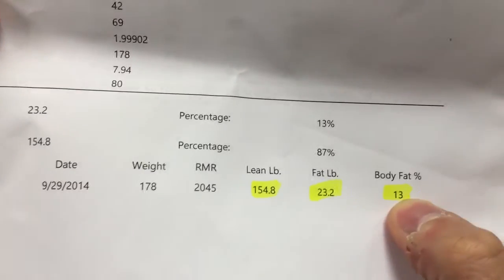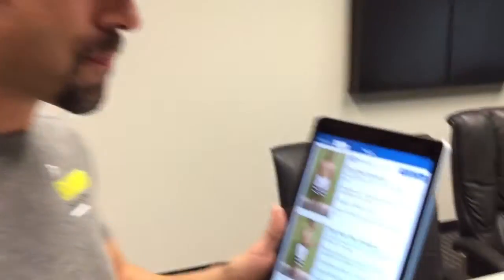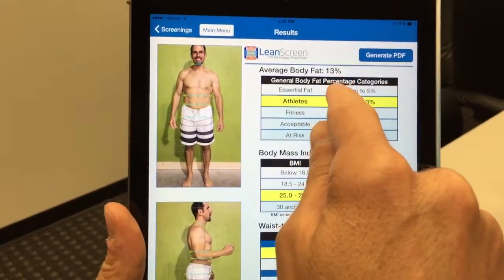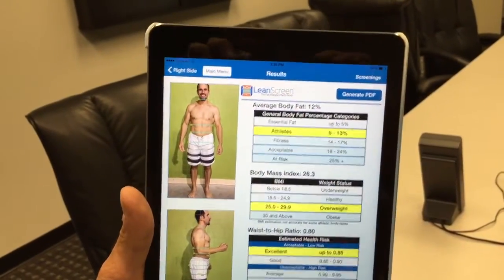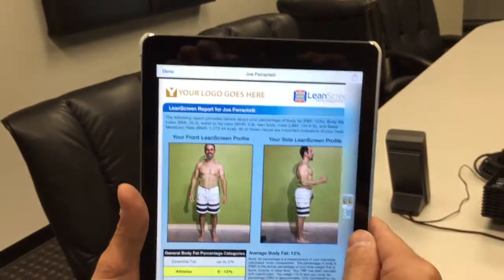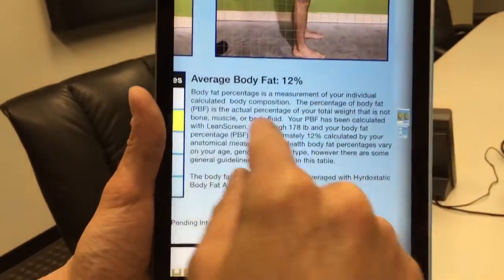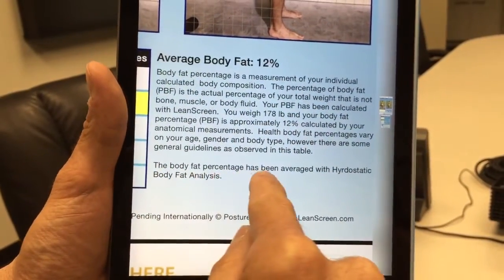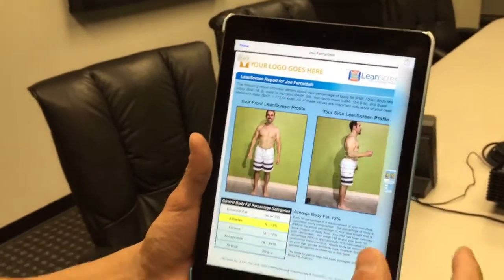LeanScreen Update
LeanScreen – the first to application ever to accurately estimate percentage body fat and Waist To Hip Ratio from photographs!!!  No longer will you waste time measuring a client with a tape measure or rely on calipers!

This professional application is targeted for fitness professionals, gym franchises, nutritionists, dietitians, and other health care professionals such as physical therapists, chiropractors that work with patients and clients undergoing wellness or weight loss programs

With LeanScreen, you actually measure body dimensions in seconds using our proprietary patented and patent-pending anthropometric technologies – all from photographs! LeanScreen is a new standalone application as well as an in-app upgrade module within the PostureScreen Mobile app